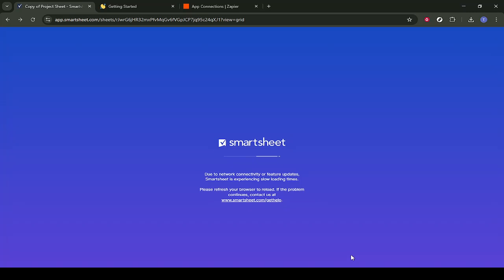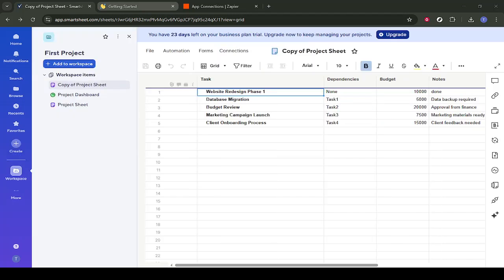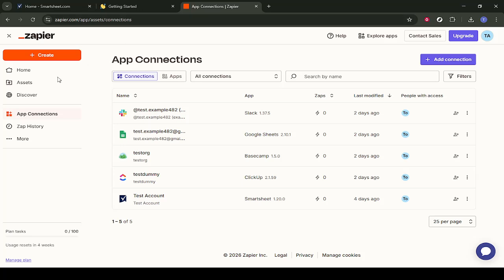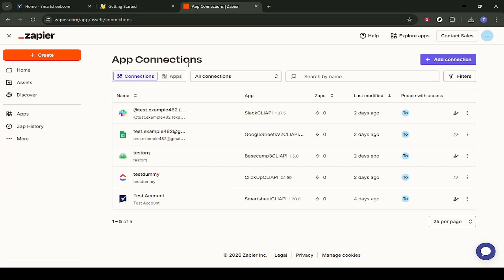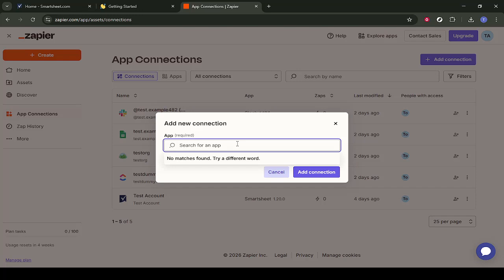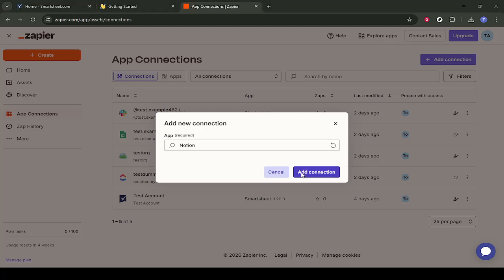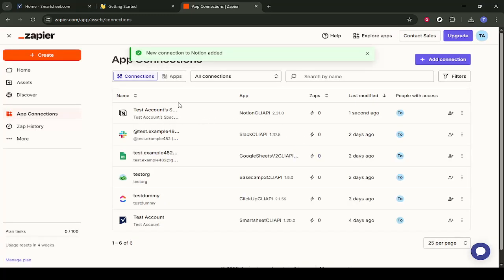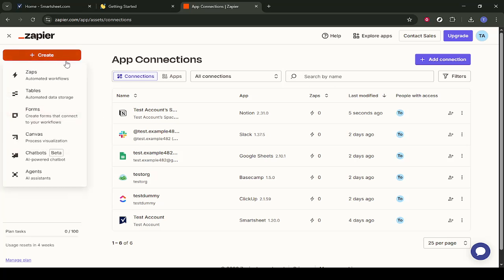How To Integrate Notion With Smartsheet [2026 Guide]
In today's video we cover: Notion integration, Smartsheet tutorial, Notion tips, Smartsheet tips, productivity tools, project management, Notion setup, Smartsheet integration, digital workspace, workflow automation, Notion vs Smartsheet, productivity hacks, task management, team collaboration, cloud applications, Notion features, Smartsheet features, enhance productivity, project tracking

-Google Drive
-Google Meets
-Google Sheets
-Google Chrome
-Google Forms
-Google Gmail